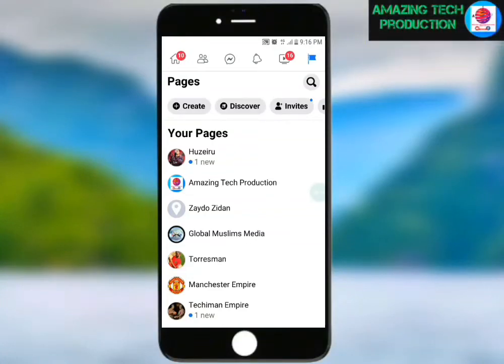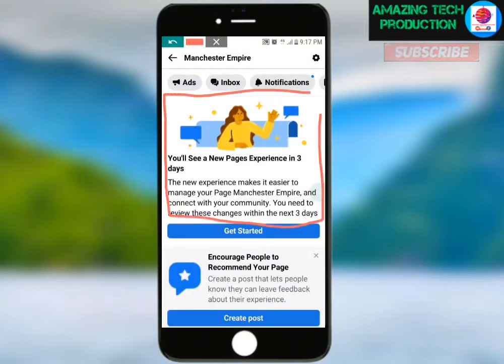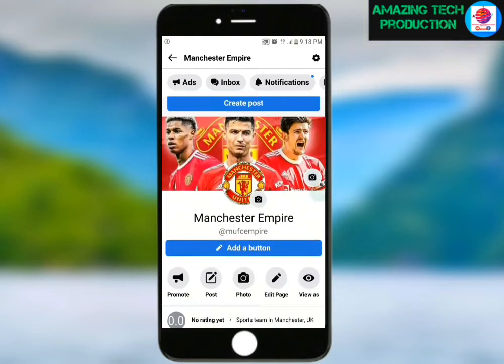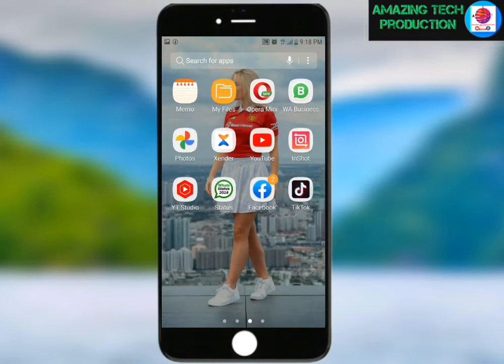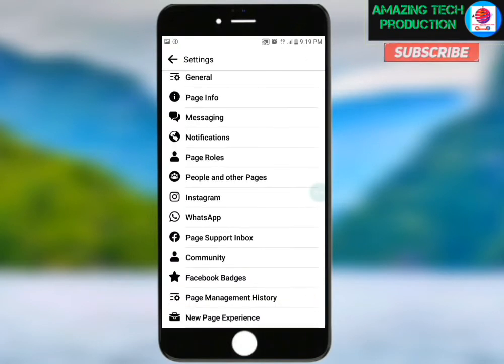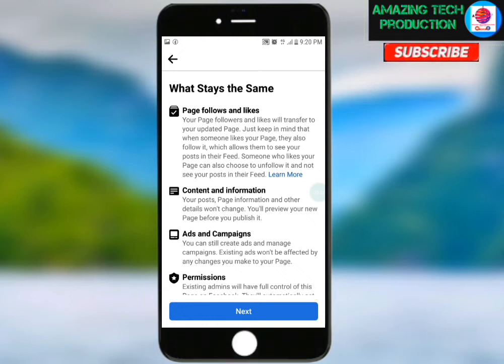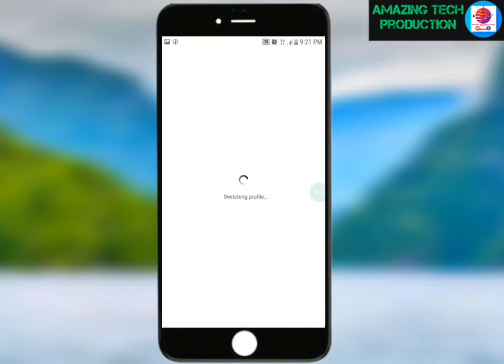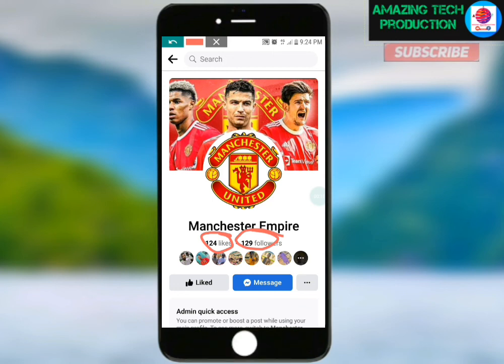Facebook new page experience here| How To Convert Your Facebook page Into New Page Experiences 2022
In this Video i will teach u how to convert your Facebook page Into New Page Experiences in simple way (method)... Just watch the video till end try to Subscribe, like and share to others.

     Copy this text⬇️

            Dear Facebook Team,
This is my personal Facebook page, and I want to convert this page from classic into New page Experience, but the new page Experience features is not showing, Please Solve it for me.

Please join me on my WhatsApp channel for latest updates.

Save and Invest your money for future on the Achieve App⬇️
Open a Digisave account to enjoy higher returns on your savings.

Mybitstore is a cryptocurrency exchange platform where you can buy and sell Bitcoin, USDT, and converts many other cryptocurrencies.
Download Mybitstore app now. Website link is

Get A free (USD) Master card with Eversend - it’s saved me a lot in money transfer fees!
It's very easy to use.

Enjoy huge discounts when you buy airtime and pay your bills with PalmPay. Tap the link below or use my invitation code “BNDQ10” to register and receive GHS 10 for Free.

Register Binance Account with the link above.
👉 (Or use 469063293 as the Referral ID to get 15% of all your transaction fees).

How To Create A Verified PayPal Account in Ghana/ New Method In Twi Tutorial/ Step By Step 2022

1. FACEBOOK; Amazing Tech Production

2. INSTAGRAM; @Amazingtechproduction

3. TELEGRAM; @Amazing_Tech_Production

4. YOUTUBE; @Amazing Tech Production

Thank you so much for your watching